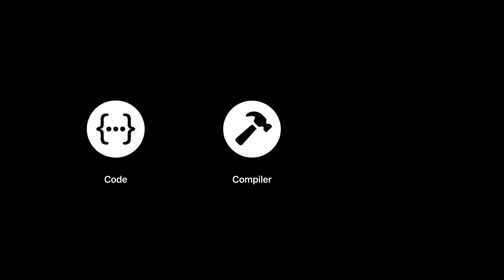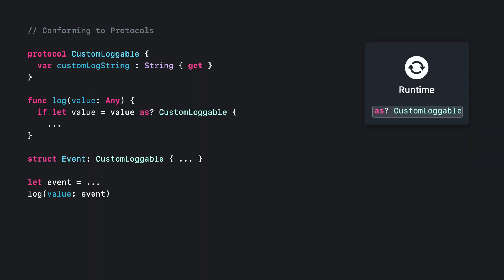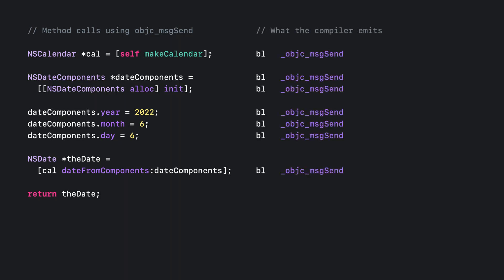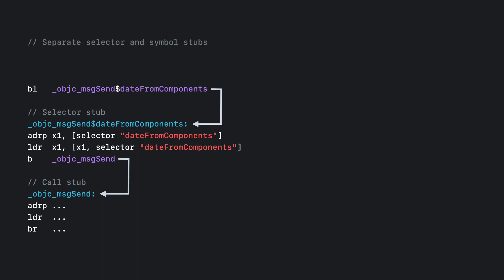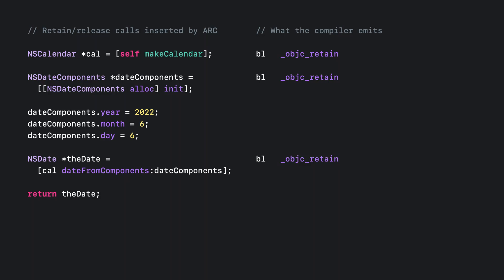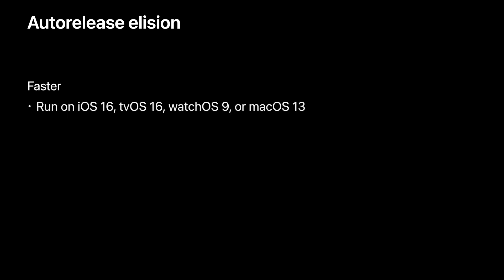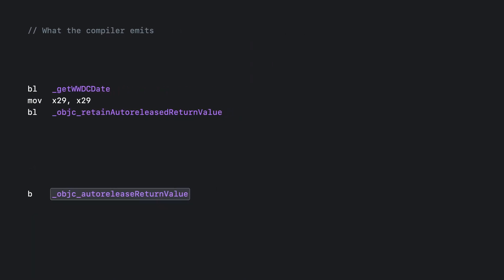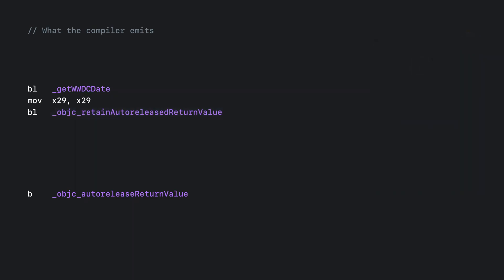WWDC22: Improve app size and runtime performance | Apple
Learn how we've optimized the Swift and Objective-C runtimes to help you make your app smaller, quicker, and launch faster. Discover how you can get access to efficient protocol checks, smaller message send calls, and optimized ARC simply when you build your app with Xcode 14 and update your deployment target.